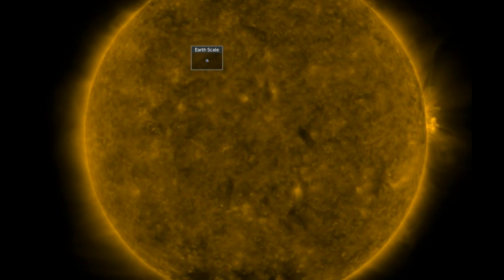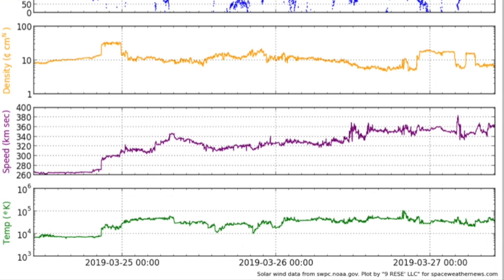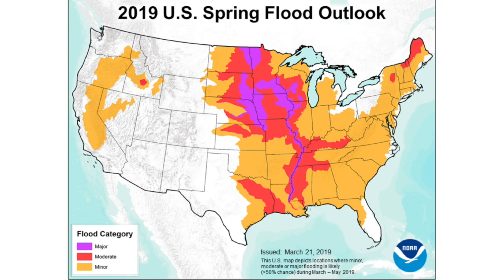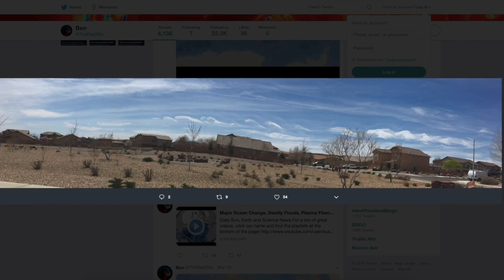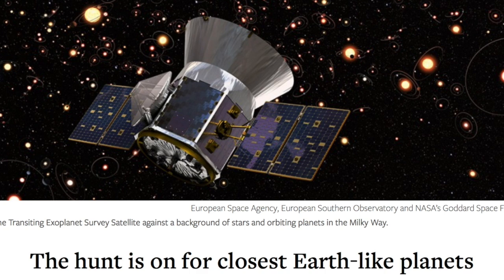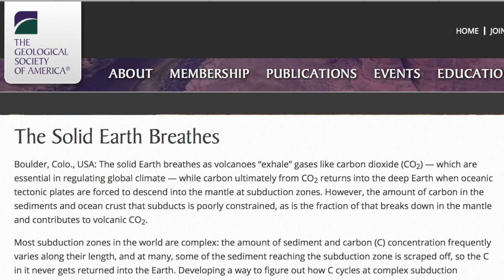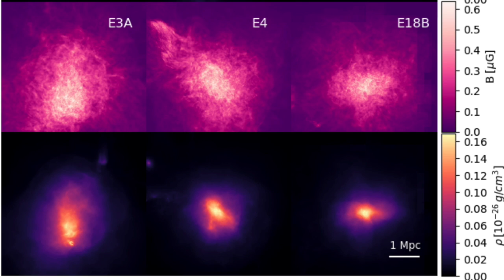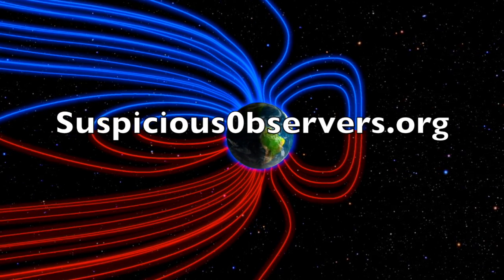Grand Cosmic Fields, Volcano, Flood Outlook | S0 News Mar.27.2019